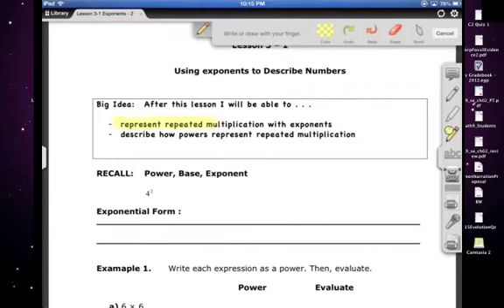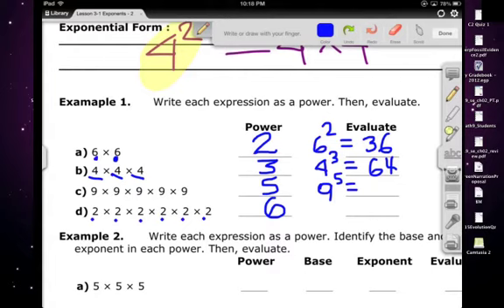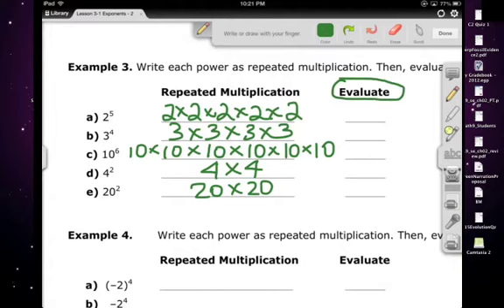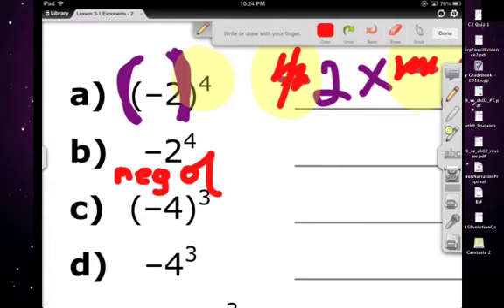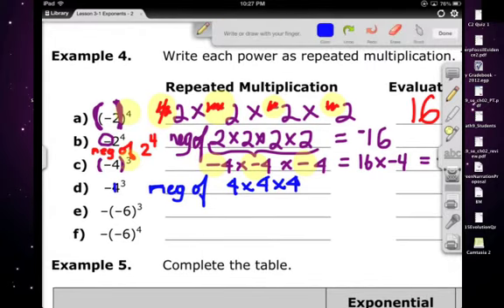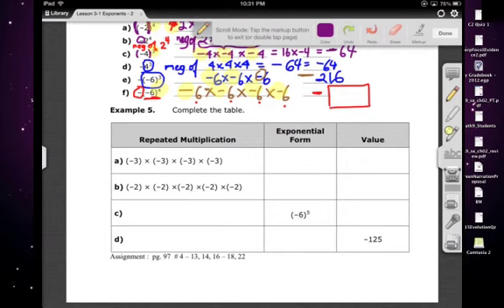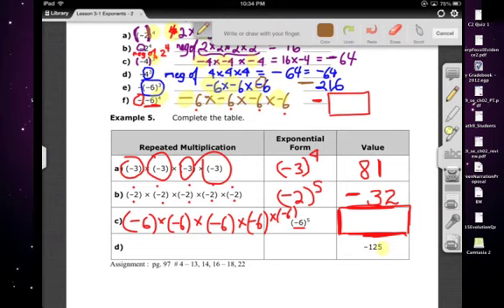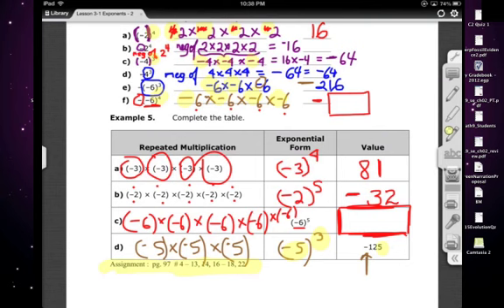Lesson 3.1 Introduction to Exponents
Using exponents to describe numbers.  Base and power are identified and explained in exponential notation.